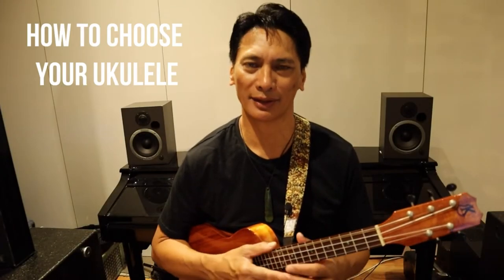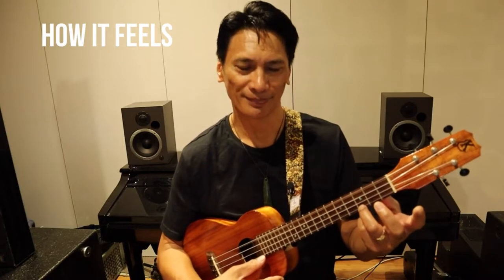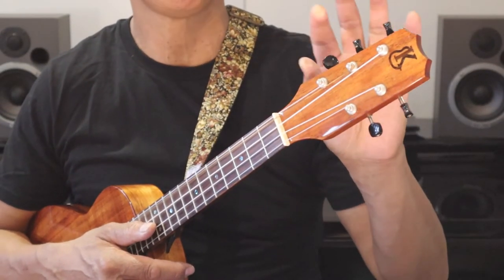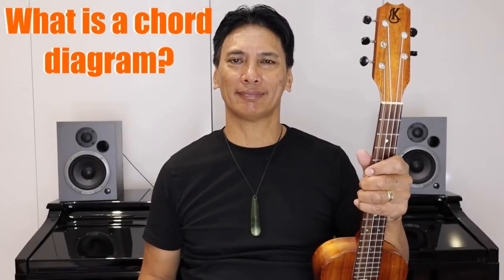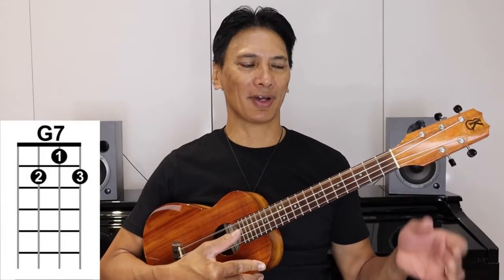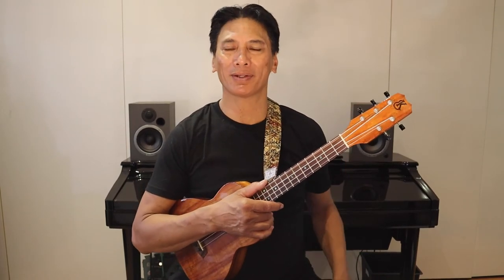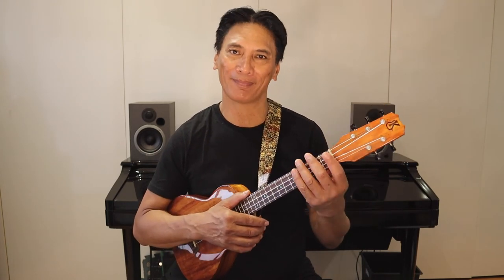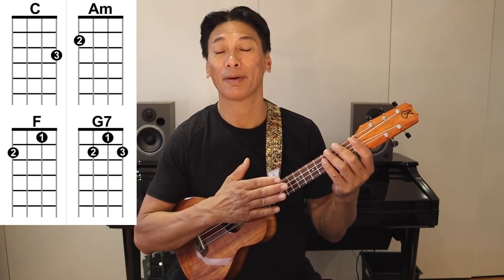LESSON 1 FREE ONLINE UKULELE COURSE FOR BEGINNERS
If you are wanting to learn how to play or you have just starting learning please take a moment to enjoy this free video sharing with you all the basic fundamentals that helped me develop my playing as a professional guitarist and ukulele player and coach.
You will learn everything needed to help you develop a great technique and habits to help you learn much quicker and easier than you would have ever thought.
Much ukulele love
Regards
Vic